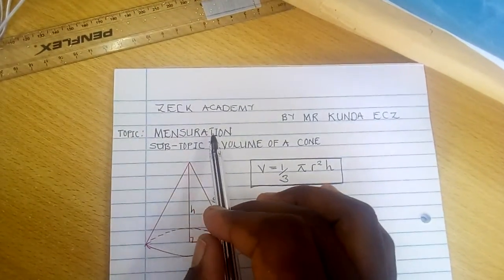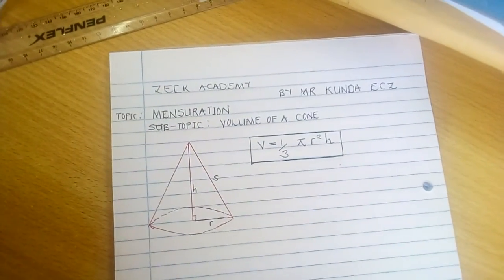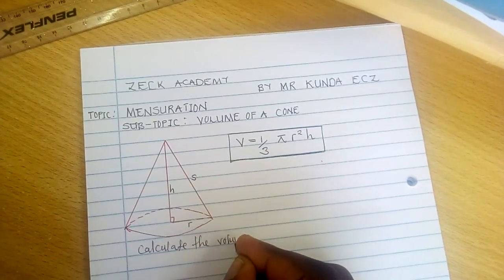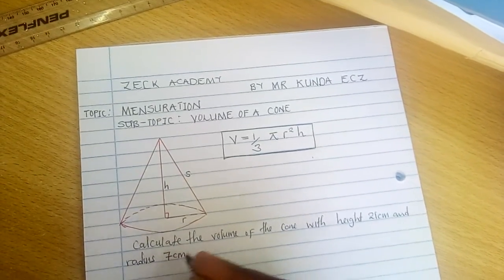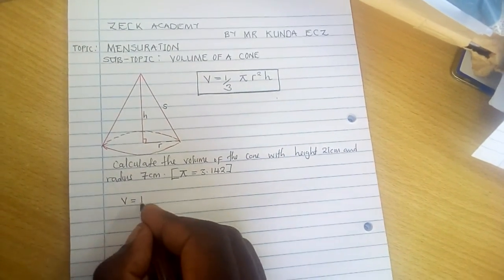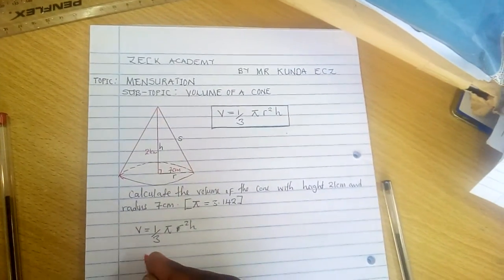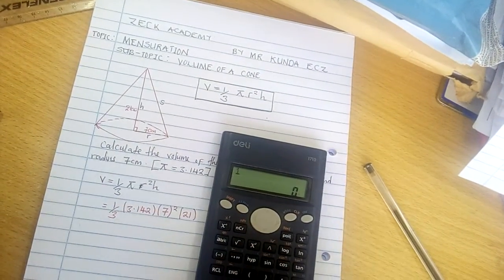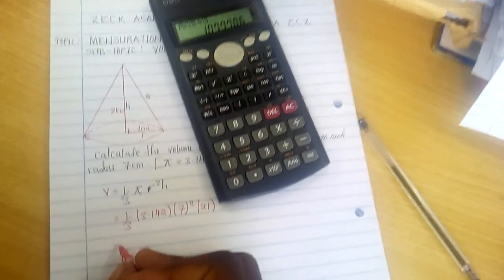ATOMIC AND NUCLEAR PHYSICS